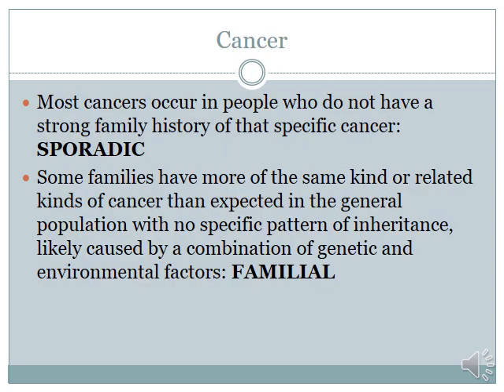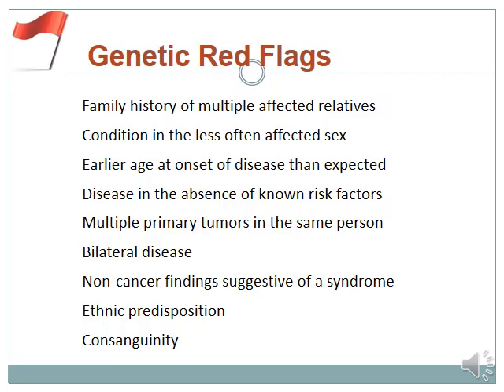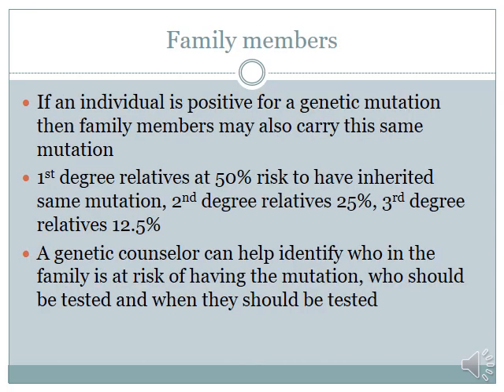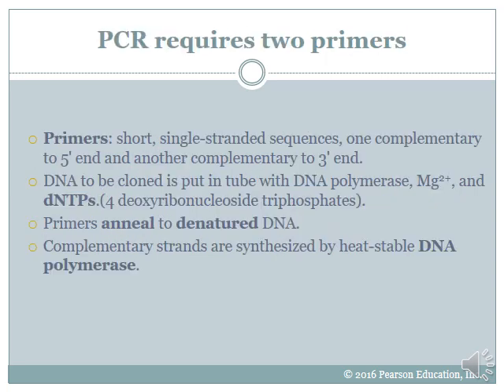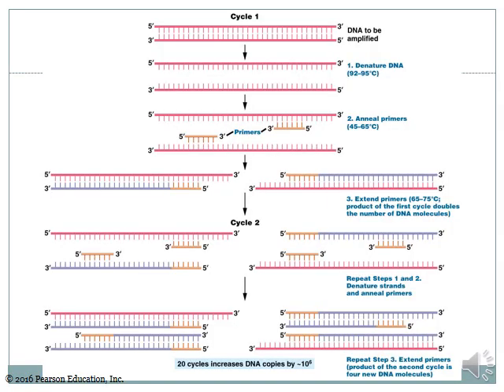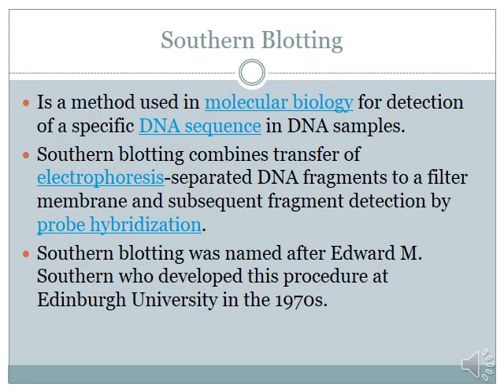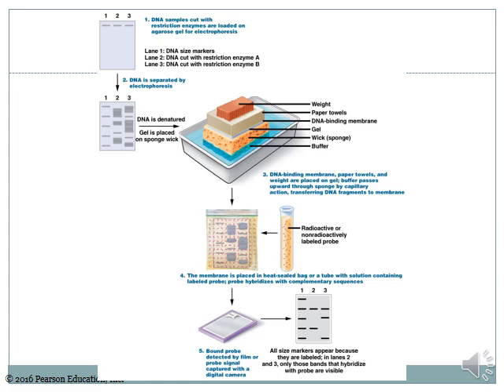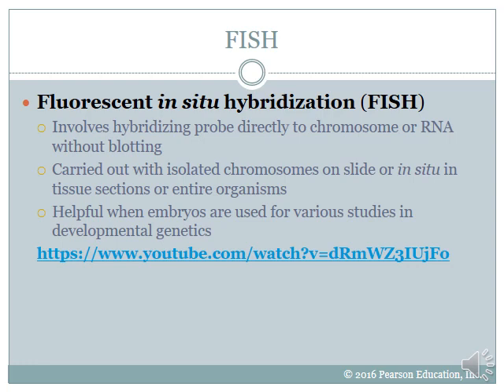Gen610 Week 5 pt1